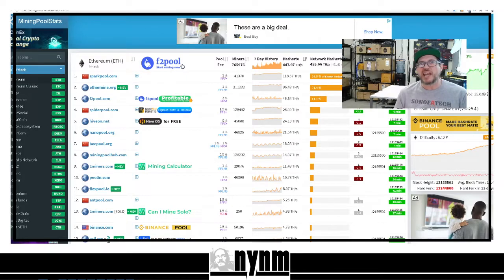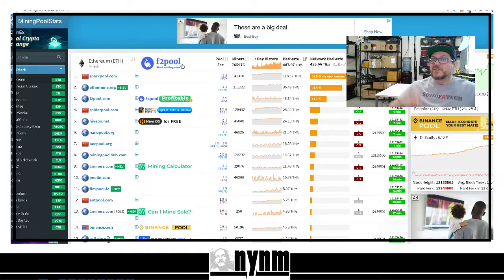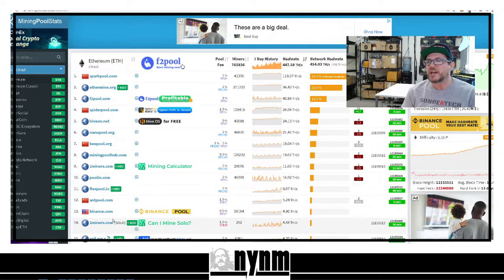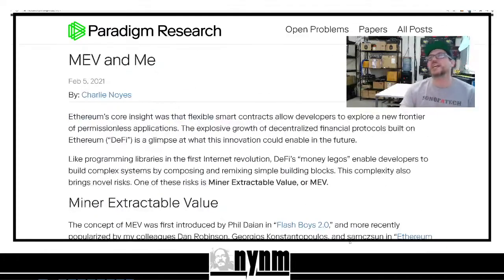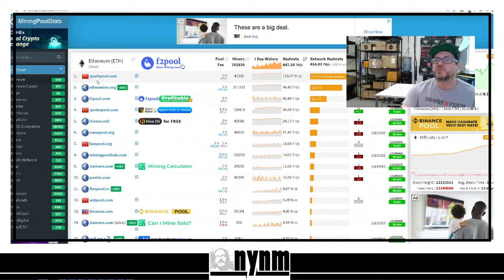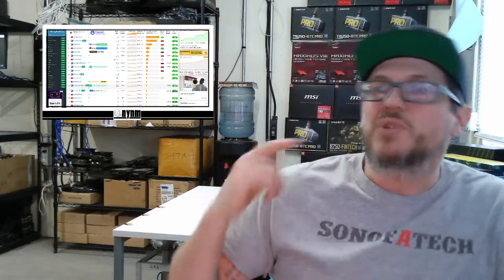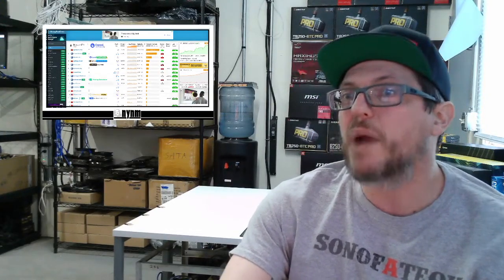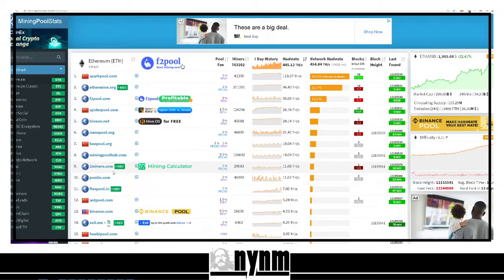GOT MEV? | DOES YOUR ETHEREUM MINING POOL USE + MEV? | MININGPOOLSTATS.STREAM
GOT MEV? (MINER EXTRACTABLE VALUE) Does your favorite ETHEREUM MINING POOL use + MEV? Are they paying you the + MEV they are earning? Check out this video as we use MININGPOOLSTATS.STREAM/ETHEREUM to show you which pools currently are using + MEV.

IT IS VERY IMPORTANT TO DO YOUR OWN RESEARCH. SOLO MINING IS NOT RECOMMENDED No one pays us for our pool testing, solo mining testing, rented hash for testing, miner program testing. If there is a project we discuss or mine often it is because we are filling our bags. OUR VIDEOS ARE NOT MONITIZED!! IF WE HAVE SPONSORED CONTENT YOU WILL KNOW ABOUT IT Please DYOR!!